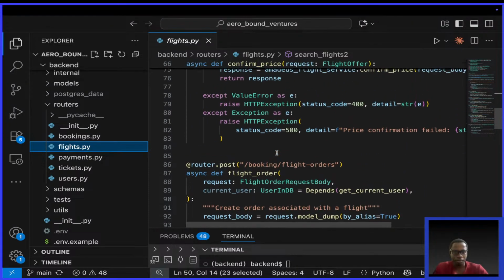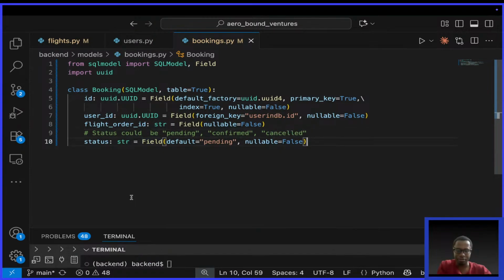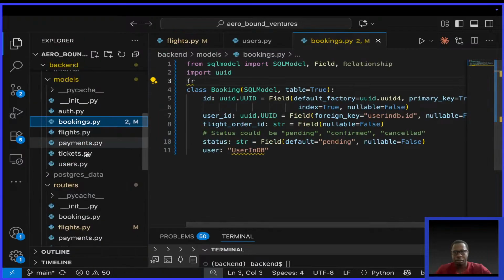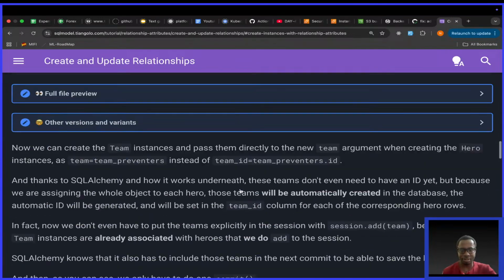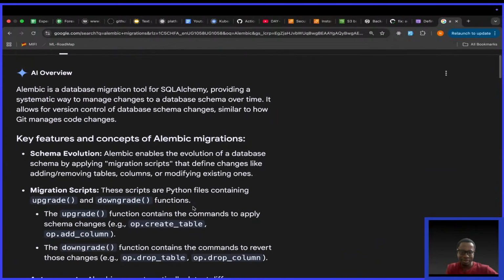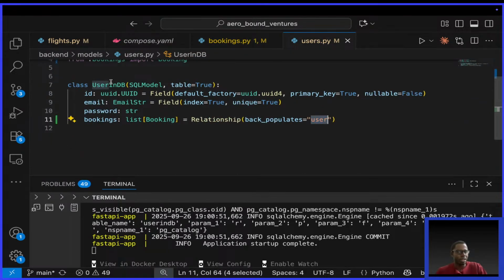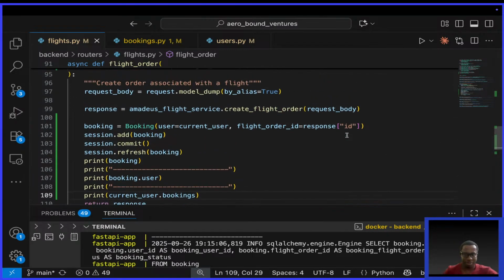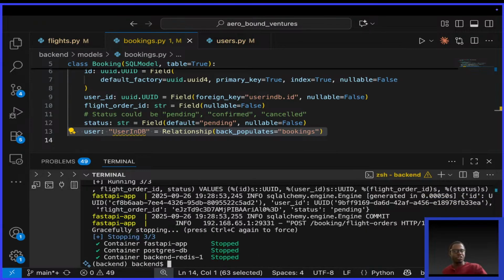FastAPI SQLModel Flight Booking Table | Save & Track User Bookings | Flight Booking App | Day 22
In Day 22 of the Flight Booking App series, we build the core Flight Booking model with SQLModel to persist user bookings in our database. ✈️

We’ll cover:
• Designing a Booking SQLModel table for flight reservations
• Capturing booking details: PNR, user ID, flight info, issued/paid status
• Creating a path operation that associates bookings with the current user
• Tracking booking lifecycle: reserved → issued → paid

By the end of this livestream, you’ll know how to:
✅ Design relational models with SQLModel
✅ Save & retrieve booking records for users
✅ Add booking status fields for real-world airline apps
✅ Connect FastAPI path operations with authenticated users

We’re building this Flight Booking App end-to-end:
✅ FastAPI backend
🌐 Next.js frontend
🧪 DevOps & CI/CD with Terraform
🤖 AI integrations coming soon